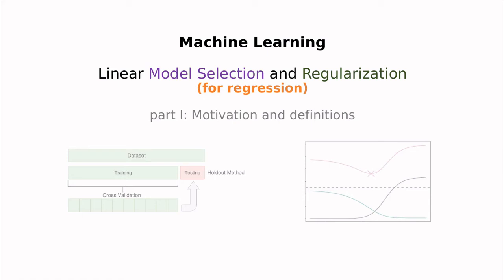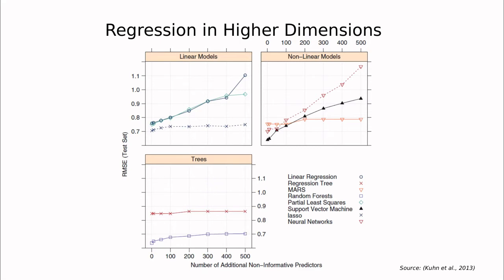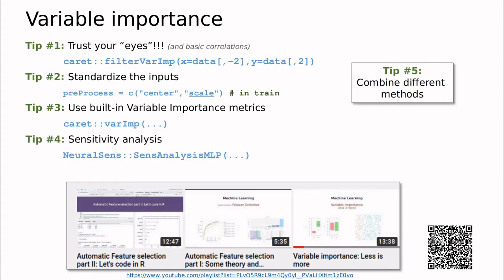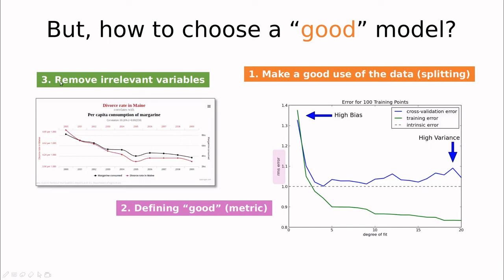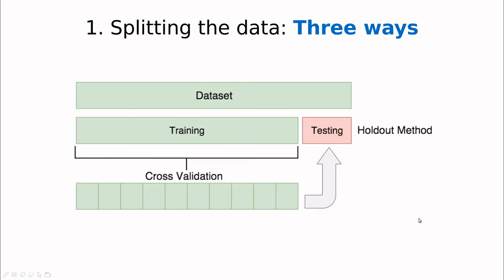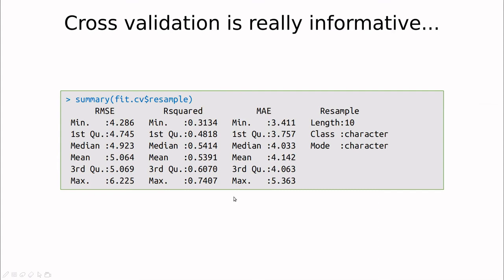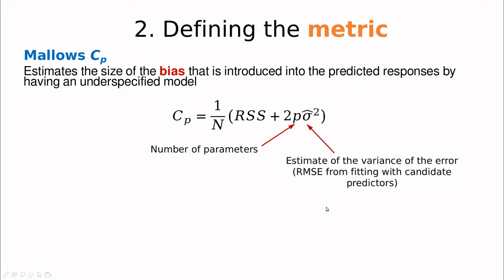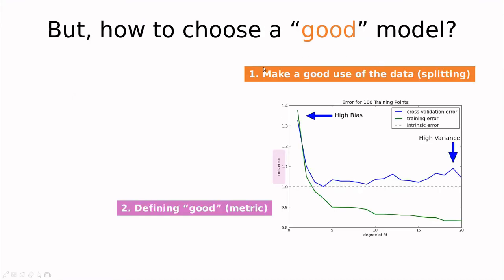Linear Model Selection (for regression) part I: Motivation and definitions